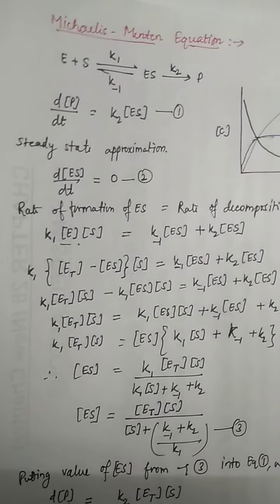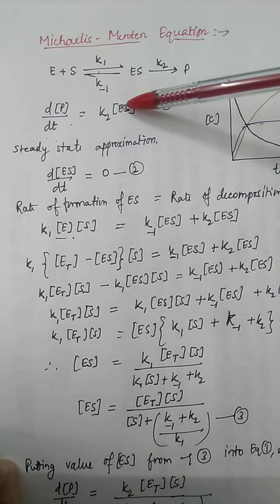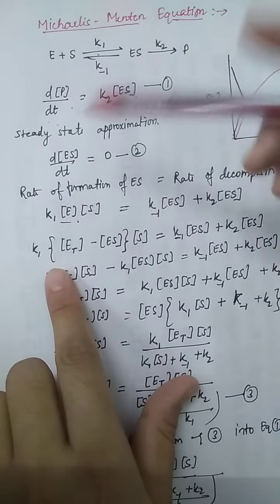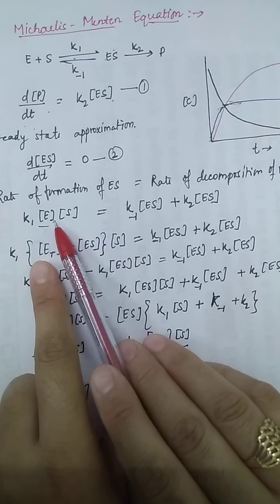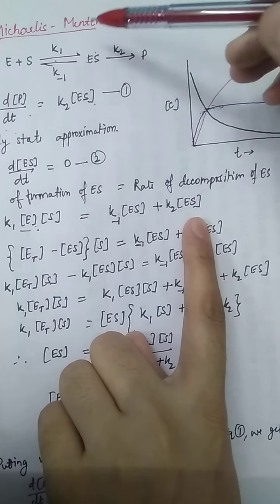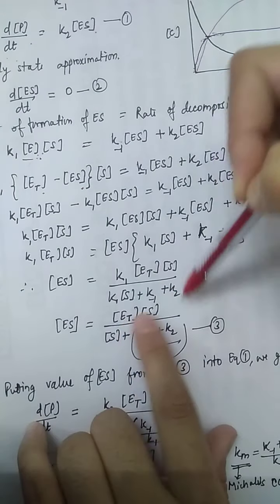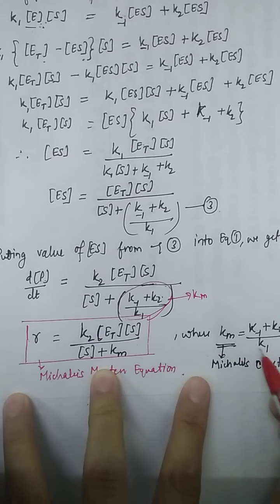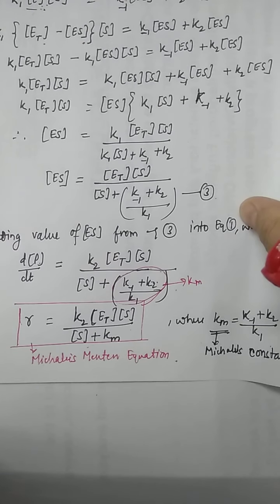Michaelis Menten Equation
Part-1(quick revision)